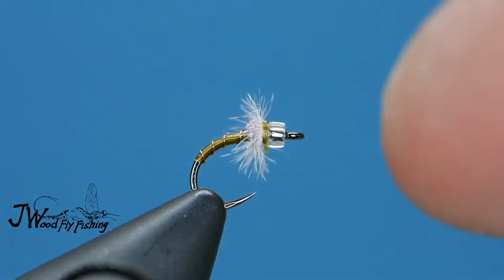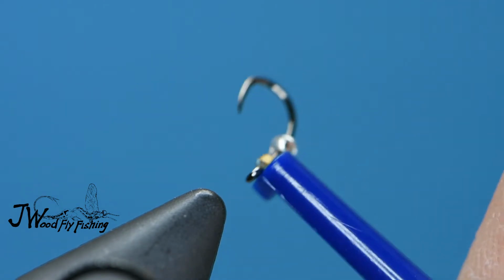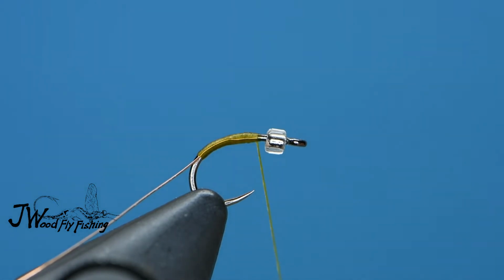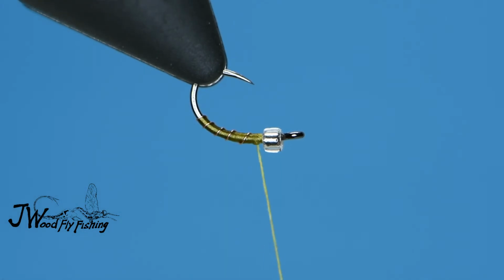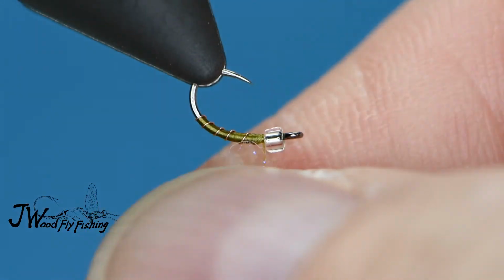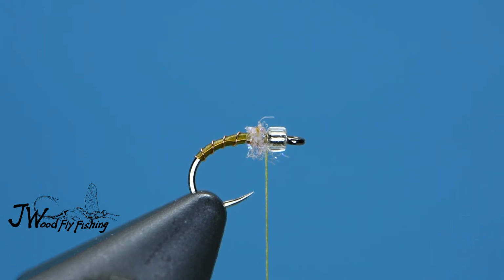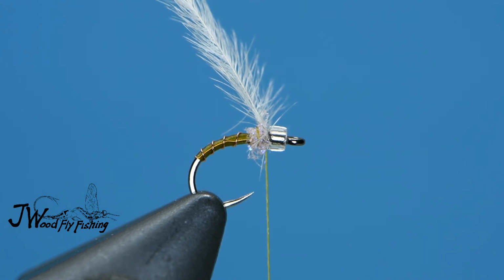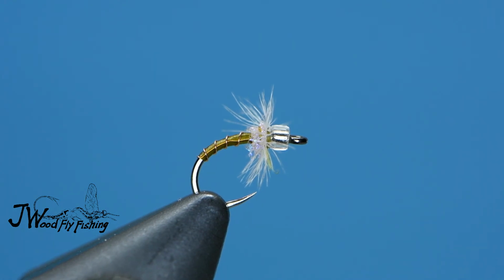Easdon's Blindside Midge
A fly tying tutorial on Jon Easdon's Blindside Midge. This is a great midge pattern for all rivers and streams.